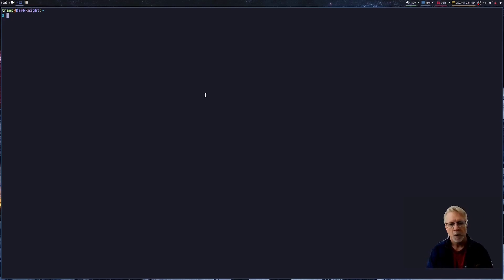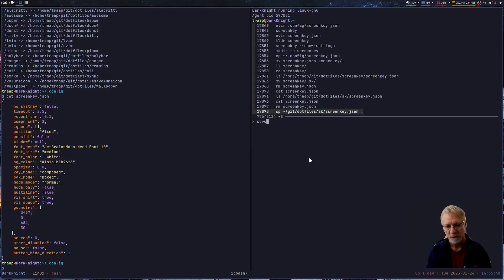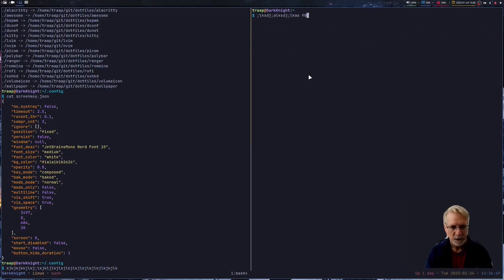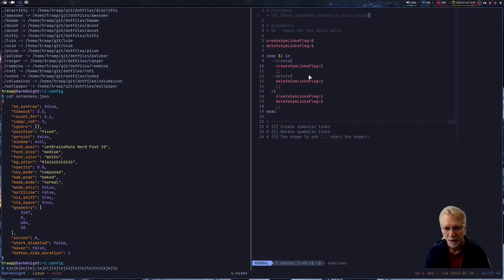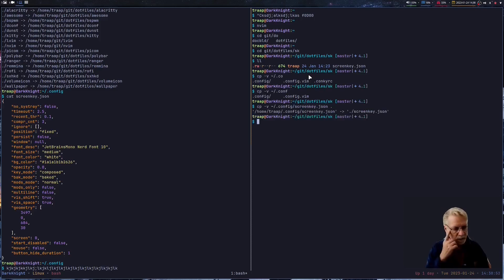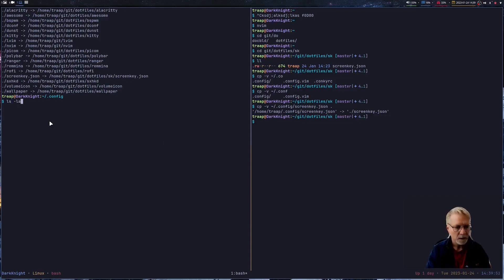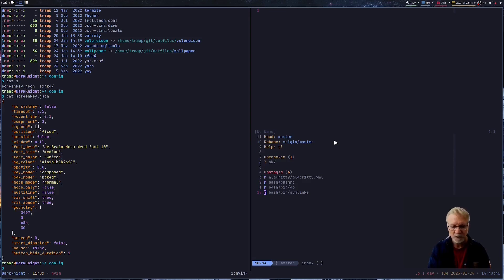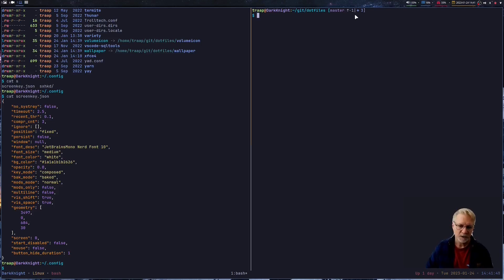Archlinux - Add Screenkey.json to git repository.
I demonstrate how I use symbolic links to map files to a git repository.

0:00 Introduction
0:21 TMUX
0:53 ScreenKey
1:27 Polybar
1:55 Bash vi keys
2:29 Neovim symlinks
5:00 Verify symlinks
5:53 Fugitive
7:00 Wrap up